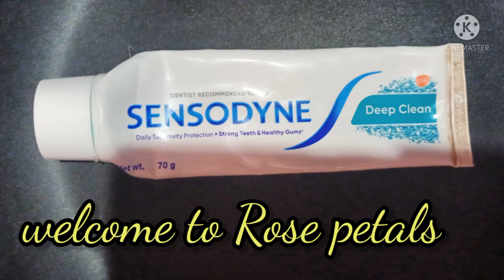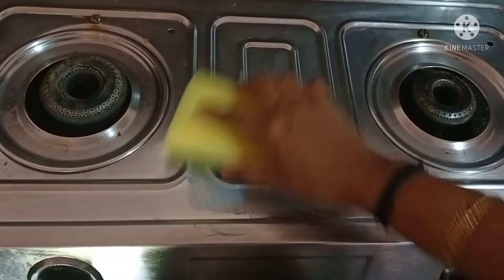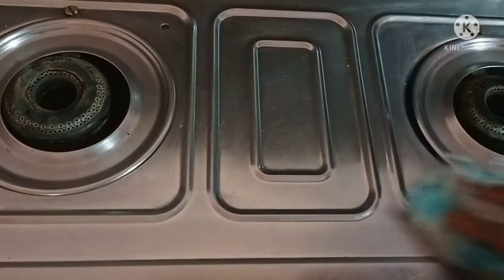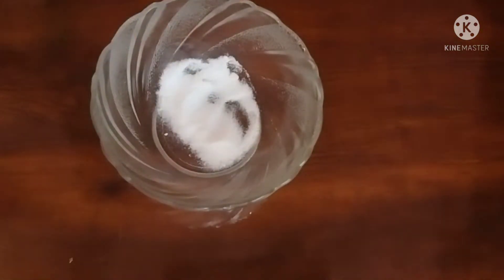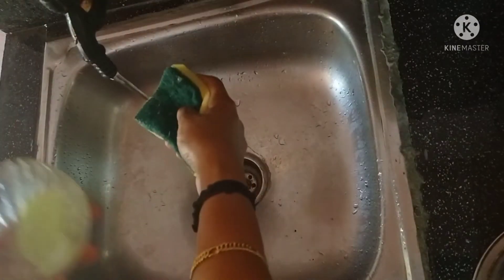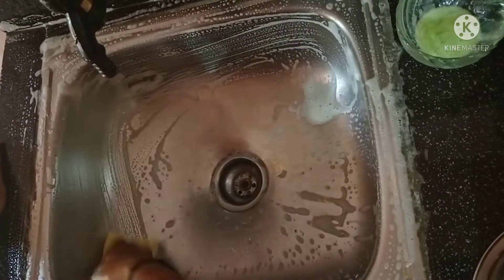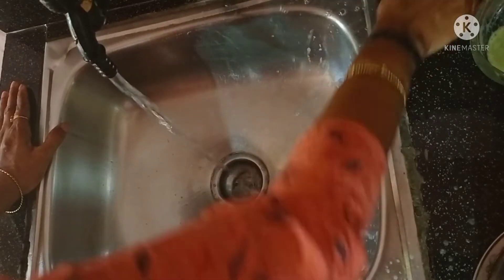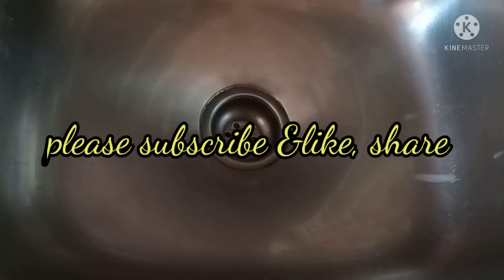വീട്ടമ്മമാർക് ഉപകാരപ്പെടുന്ന ടിപ്പുകൾ